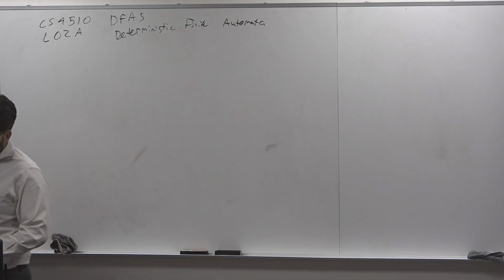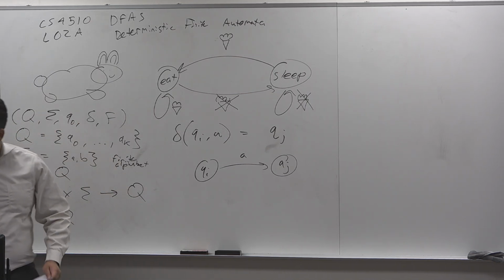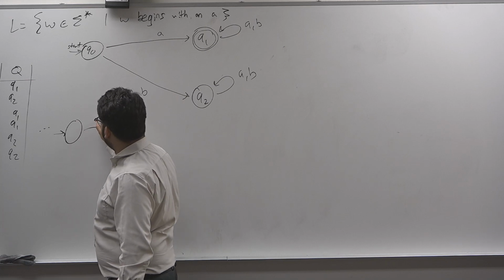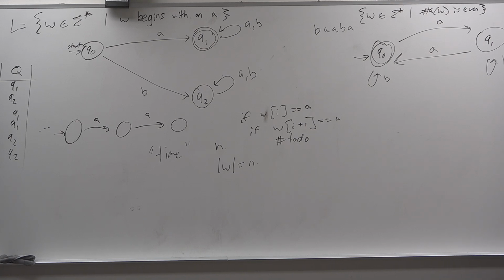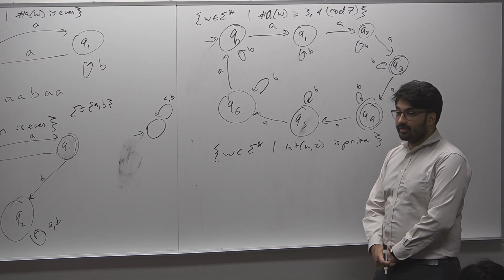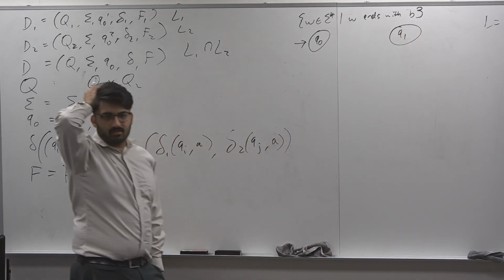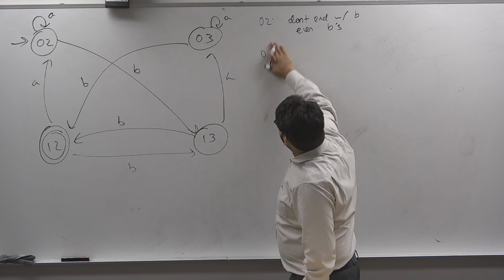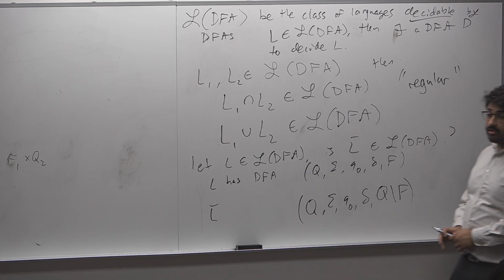CS4510 L01B Deterministic Finite Automata